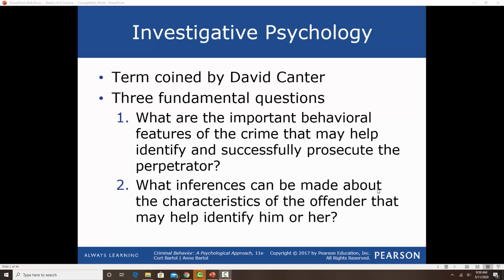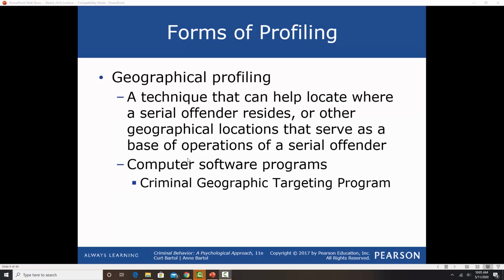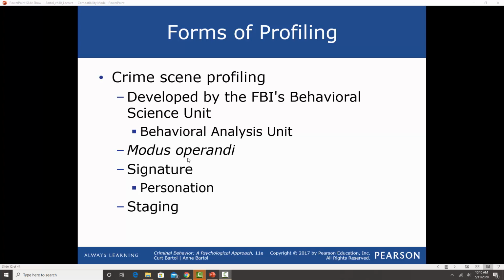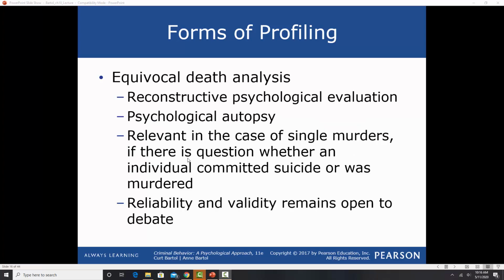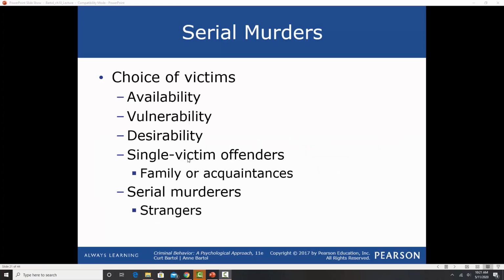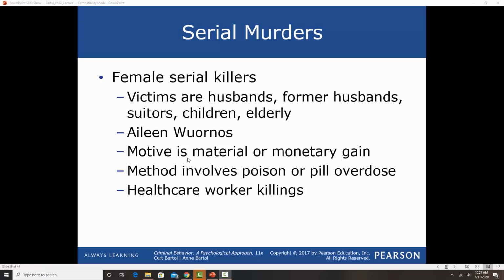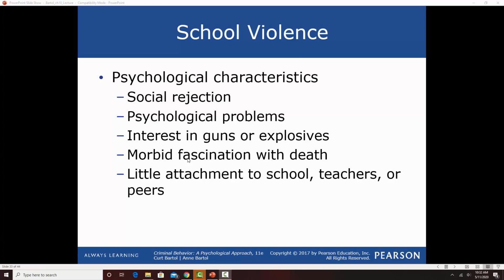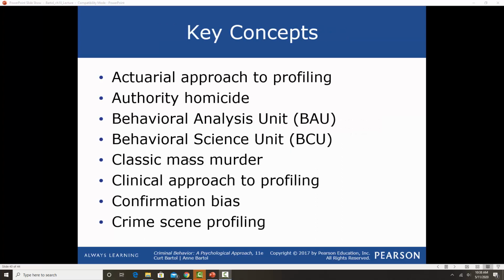Criminal mind chapter 10